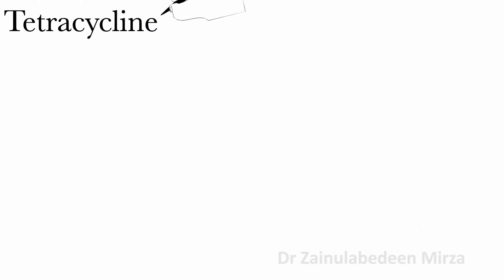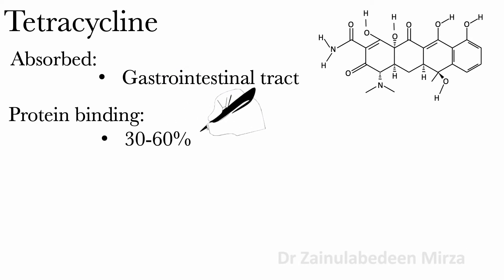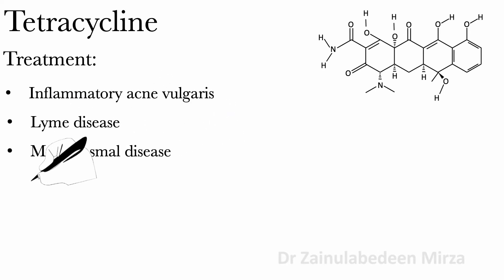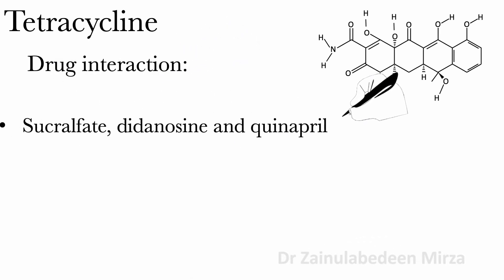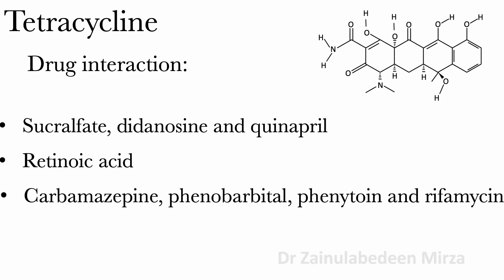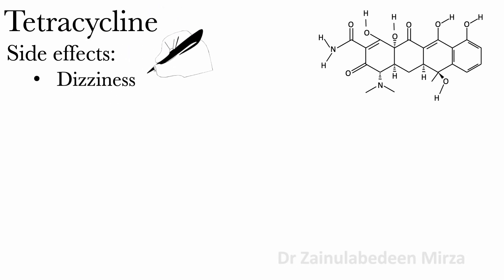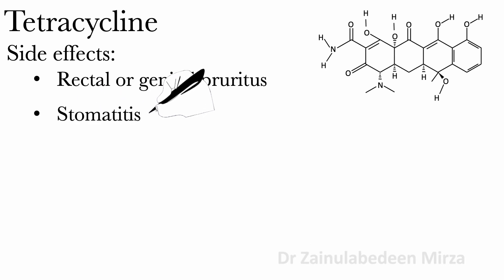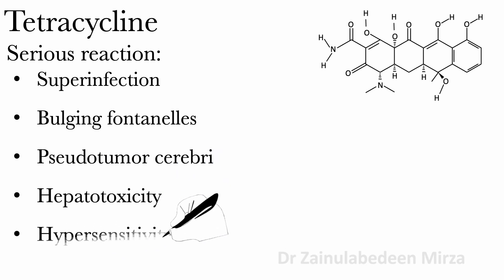Tetracycline antibiotics (sumycin) (actisite) | broad spectrum antibiotics tetracycline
Tetracycline antibiotic | ZMD Health Science. An antibiotic  against bacteria. Treat Inflammatory acne vulgaris   ,Lyme disease, mycoplasmal disease, legionella infection, renal impairmentent, cholera and others. I will talk about tetracycline antibiotic drug.